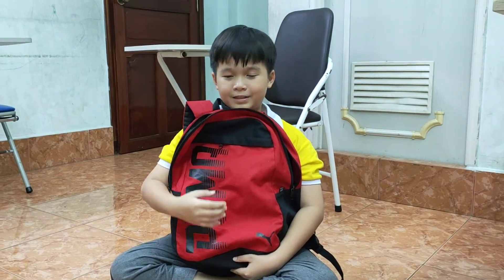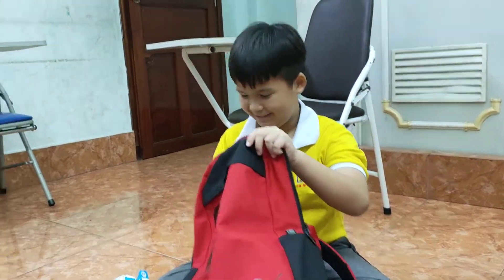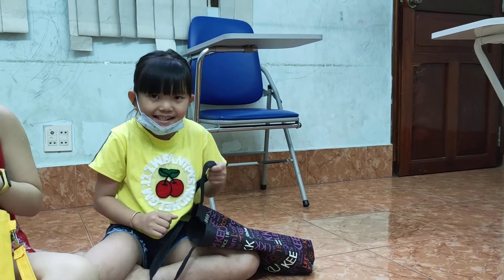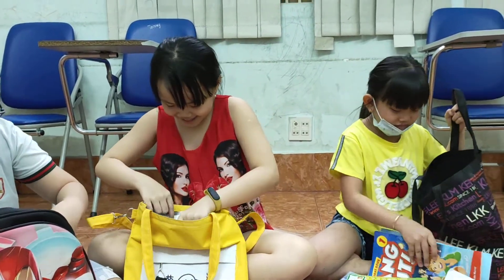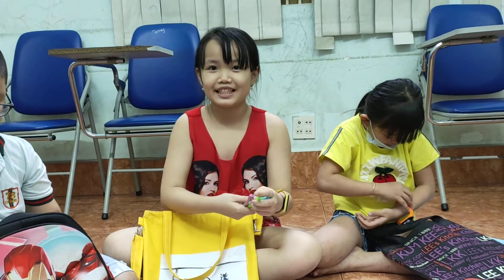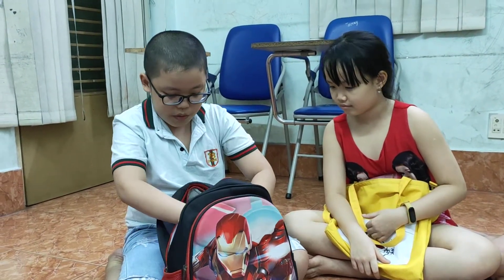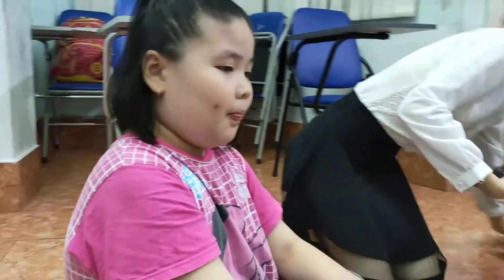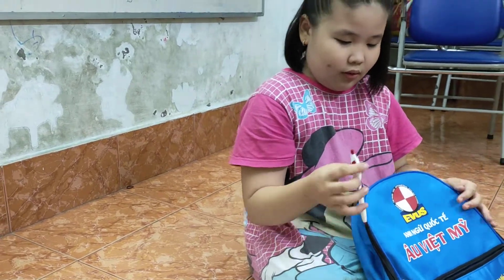How kids learn grammar